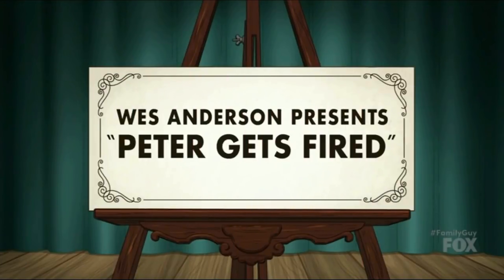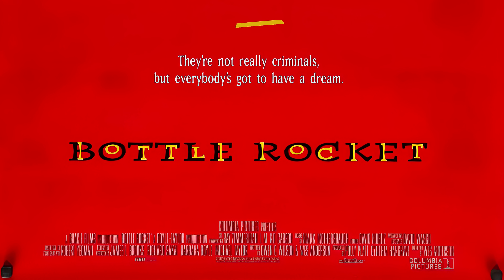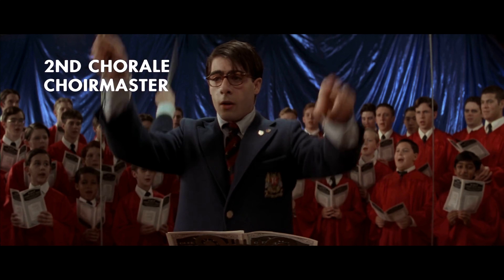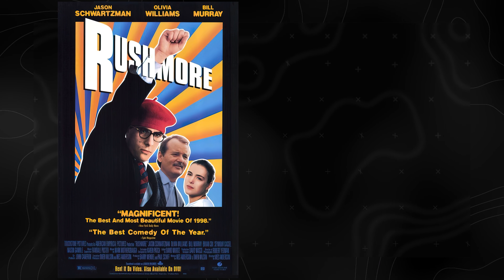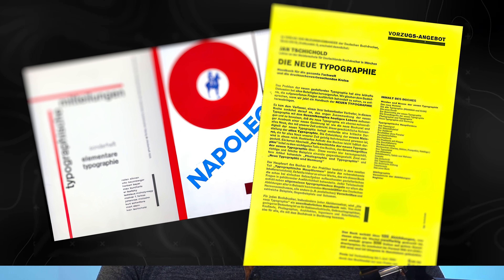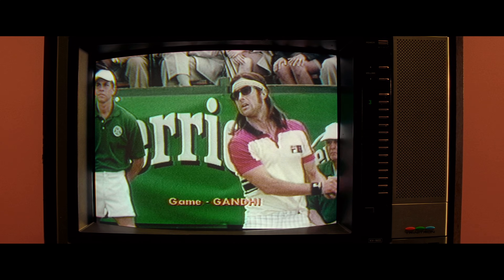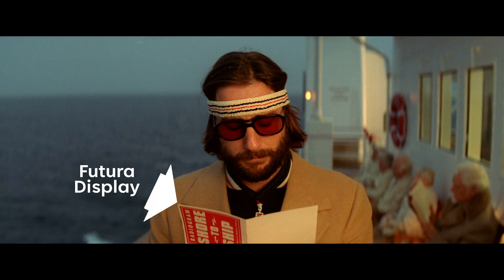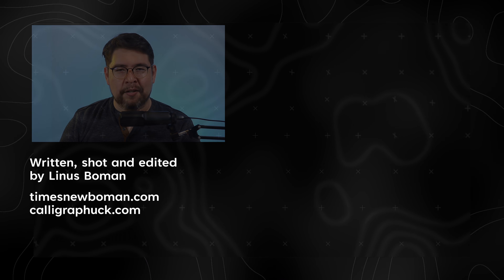Futura & Wes Anderson: a love story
A deep dive on type and lettering in the films of Wes Anderson. Starting with his early career, and his relationship with Futura from first flirtation to full blown fanboy.

0:00 Wes Anderson's typographic reputation
0:56 Bottle Rocket (1996)
2:56 Rushmore (1998)
6:38 The Royal Tenenbaums (2001)
7:11 All about Futura
9:10 How Wes Anderson uses Futura
11:01 Anderson's retro-modernism